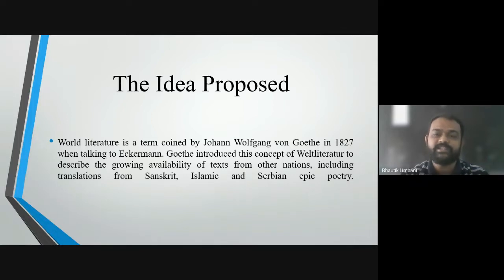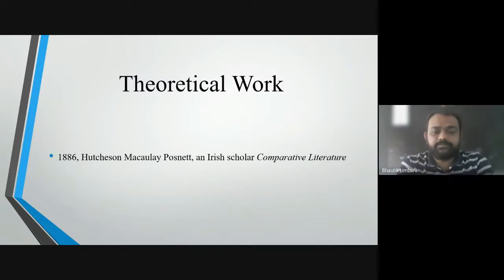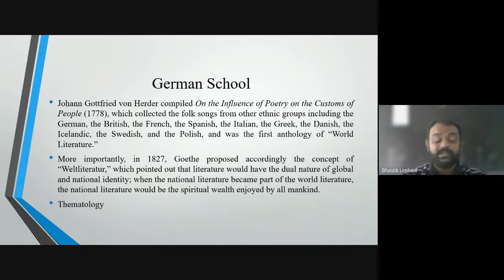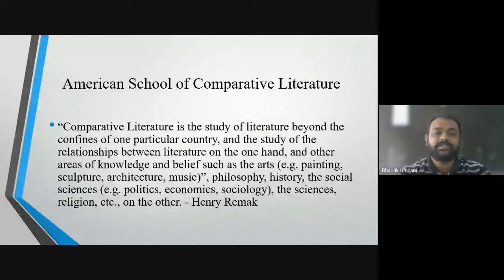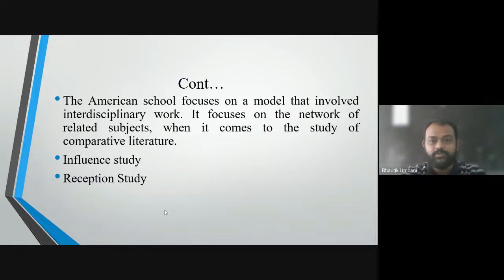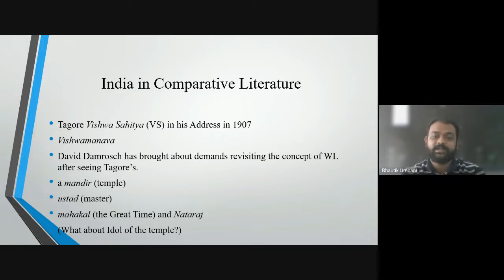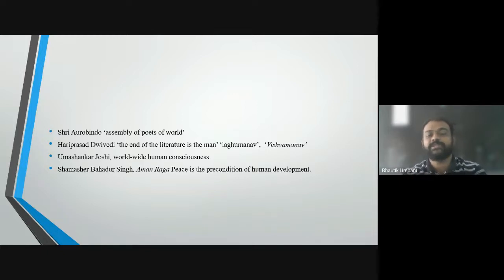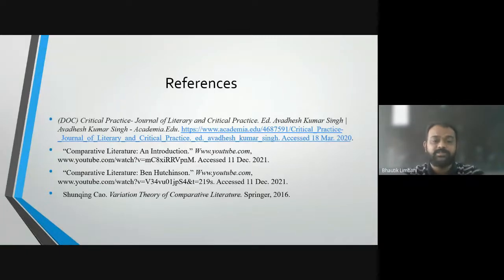Introduction to Schools of Comparative Literature Studies | Bhautik Limbani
Detailed Summary for [Talk on Comparative Literature Studies | Bhautik Limbani]
"Comparative Literature Studies: Dr. Bhautik Limbani's Expert Talk on Various Schools of Comparative Literature"
00:00:00 Introduction by Dilip Barad
00:00:05 Dr. Bhautik Limbani presents his research work on comparative studies and translation studies
- Dr. Limbani's PhD work included a strong literature review and a well-framed theoretical framework
- His presentation focuses on the history and growth of comparative studies and the various schools of comparative literature

00:03:23 Comparative literature is not about comparison but about something much more interesting, significant, and fundamental.
- The concept of comparative literature is rooted in a political movement in Europe triggered by the idea of national identity and the awareness of other cultures and nations.
- The awareness of different cultures and nations led to the human instinct of comparison, stemming from the presence of variety and the need to make choices.
00:08:37 Comparative literary studies is a method for analyzing literature, not a tool or product.
- It was proposed as a method in 1827.
- In the academic institutionalization in Europe, periodicals played a key role in sensitizing and creating a trend to talk about comparative literature.
00:11:18 Comparative literature studies began in 1887, focusing on literary connections across languages and countries.
- The world's first journal of comparative literature was founded by Mark Scotch in Germany in 1887, marking the start of the intellectual movement in comparative literary studies.
- Comparative literary studies are distinct from simply comparing literatures, and the periodicals and theoretical works in the late 19th century contributed to the development of this field.
00:16:37 Comparative literature studies originated in Italy and spread to other countries.
- The discipline began in Italy in the 1870s to 1890s as a new approach of criticism.
- Several scholars from France, England, New Zealand, Russia, and Italy contributed to the development and establishment of comparative literature as a separate discipline in academia.
00:18:52Importance of comparative literature studies
- Discussion on the poetics of comparative literature and explanation of terms and jargons.
- Overview of the schools of comparative literature and their role in shaping the field.
00:23:31 German scholars in comparative literature focused on thematology.
- They started comparing and contrasting themes of literary texts.
- They also analyzed the impacts of these themes on other authors.
00:25:42 French school of literary comparative literature focuses on influence study
- french scholars need something called influence study, which involves studying who influenced the author and how the author was influenced
- influence study focuses on the relations between foreign literatures and french literature, emphasizing the influence on the author rather than the literary text itself
00:30:20 Comparative Literature studies focus on reception study and author-centric approach
- French school proposed reception study as a shift in perspective, focusing on the capacity of the receiver to respect and the author
- American school rigorously participated in establishing comparative literature as a separate branch of knowledge, with Henry Rahman defining it as the study of literature beyond one country's confines
00:32:56 American school of Comparative Literature made it interdisciplinary
00:37:36 Debate between French and American schools of comparative literature
00:39:55 Comparative literature is a historical approach focused on generating knowledge through comparisons.
00:44:19 Comparative literature involves studying and inferring from two texts placed side by side.
00:46:33 Comparative literature in India is complex due to its multilingual and multicultural nature.
00:51:09 Redefining the concept of world literature by Tagore
00:53:18 Revisiting and redefining world literature
00:57:52 Literature's function is to contribute to becoming wishful mana
00:59:49 Human development is the focus of world literature
01:04:22 Comparative literature is not just about finding similarities and differences.
01:06:43 Comparative literature studies is about method and inclusivity
01:11:35 Understanding the historical development of Comparative Literature
01:13:41 Comparative literature studies have evolved to become a part of interdisciplinary studies.
01:18:13 Researched to understand as cultural historians and conducted a comparative study of their texts
01:24:36 Understanding the basics of comparative literature for research and analysis.
01:26:52 Reading a book on comparative literature is a good way to start understanding the concept.